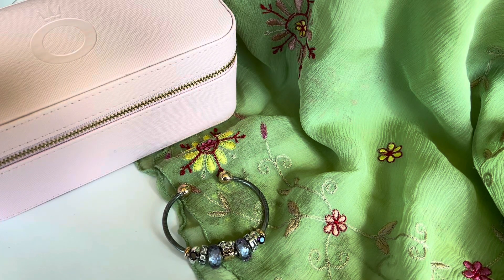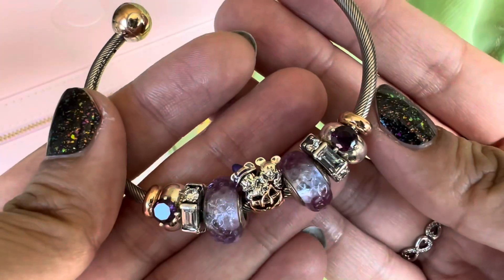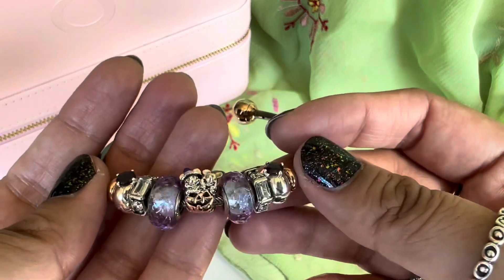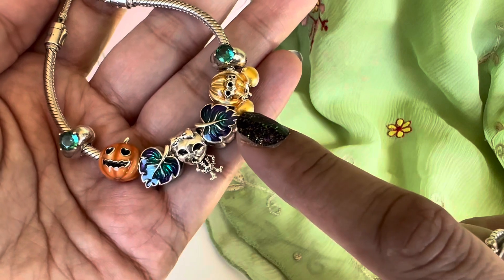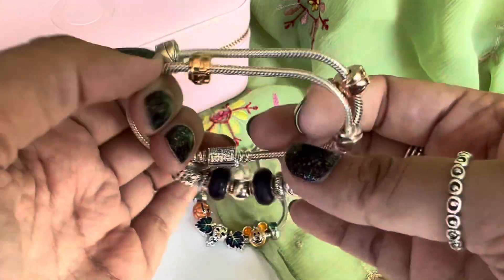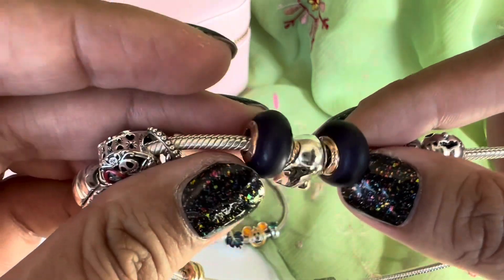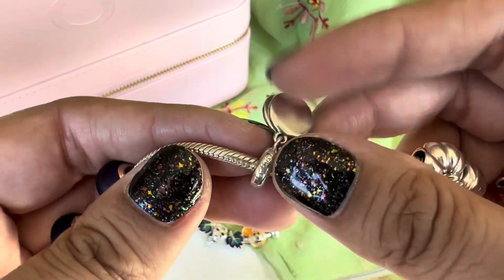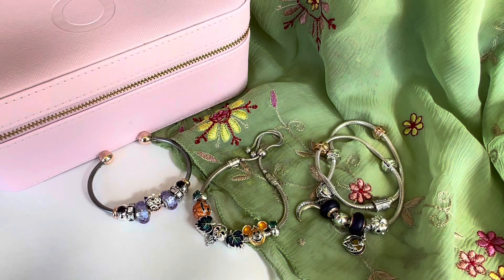Pandora Designs | Halloween Edition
Hi Everyone,

I am sharing a few bracelet/bangle designs I created using my Pandora Halloween charms.

Love,
Aali 🧡💜